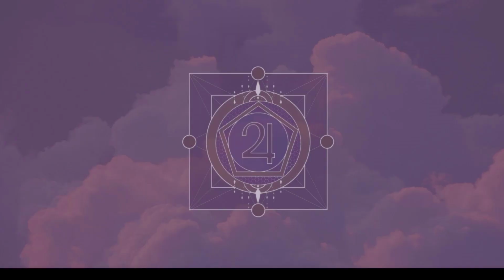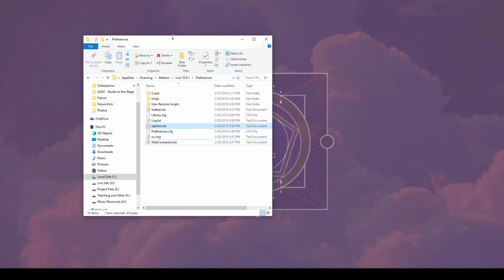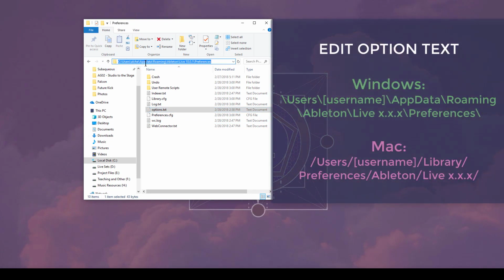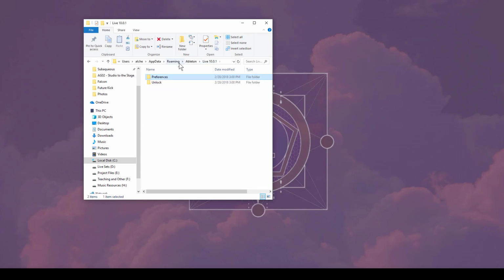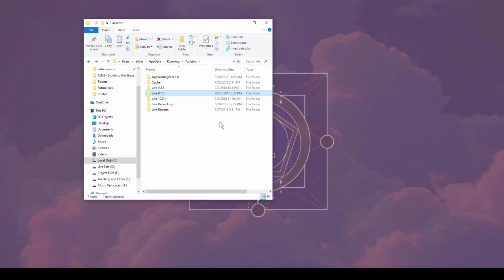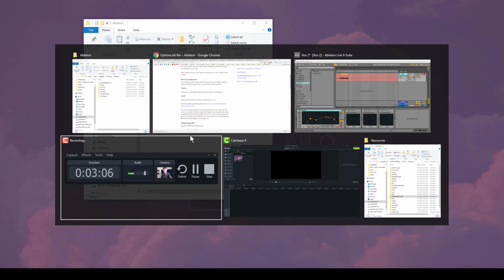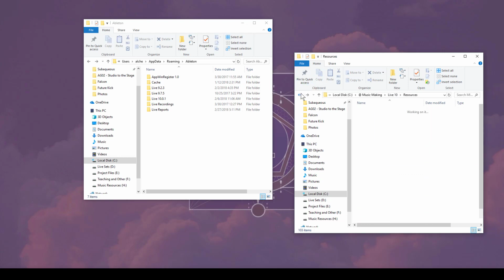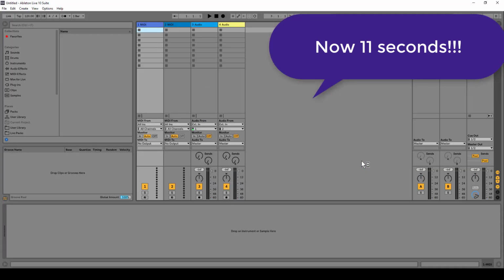Fixing slow load times in Live 10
This video shows you how to fix slow load times in Ableton Live 10. The load times were driving me MAD! DIY video on fixing it.